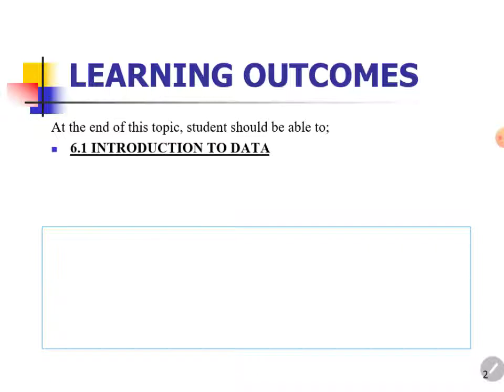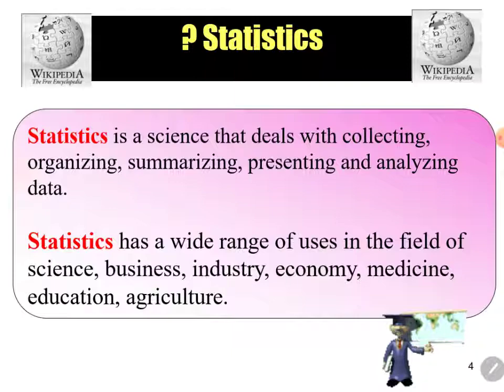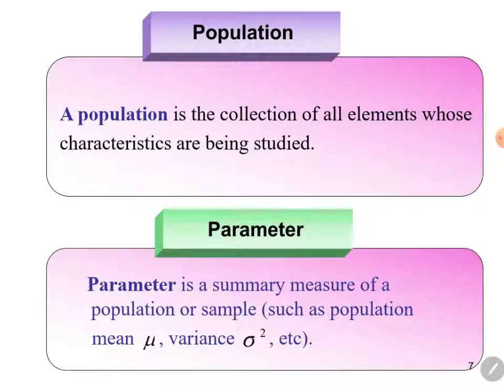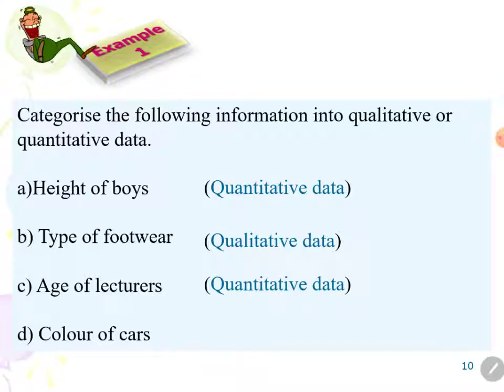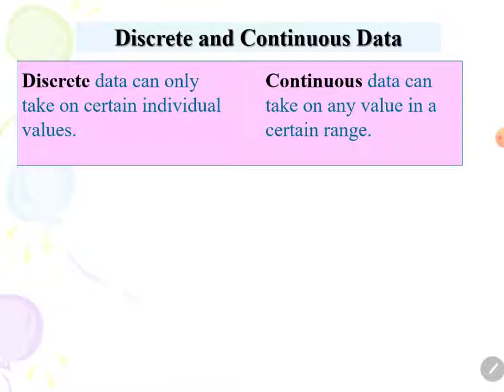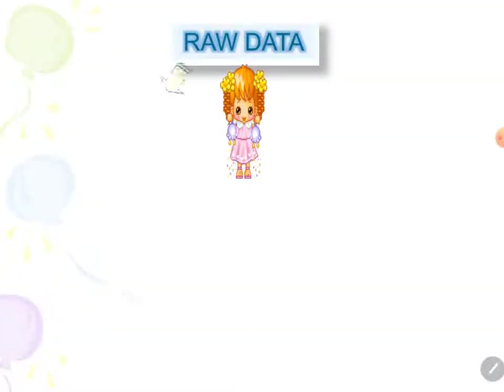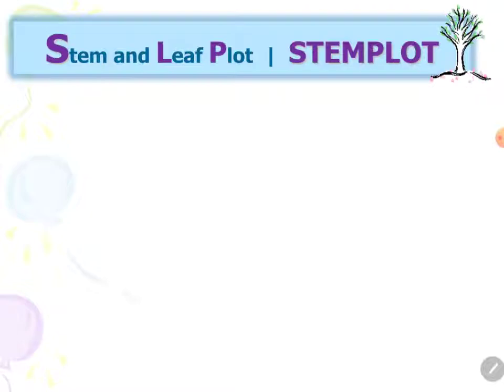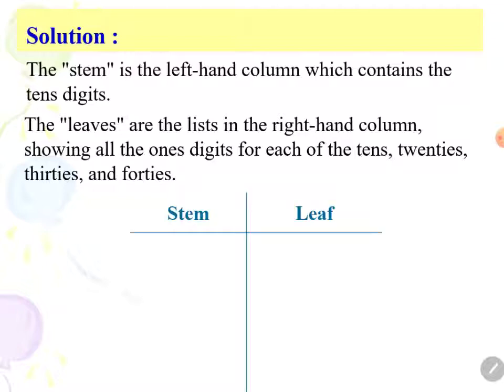Chapter 6 Lecture 1 Part 1